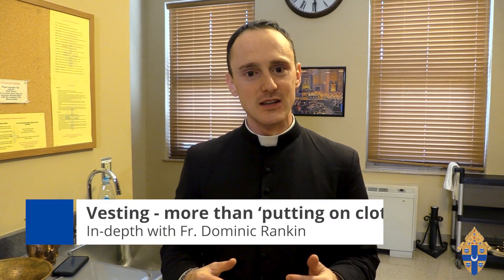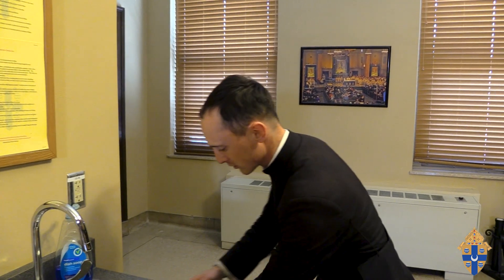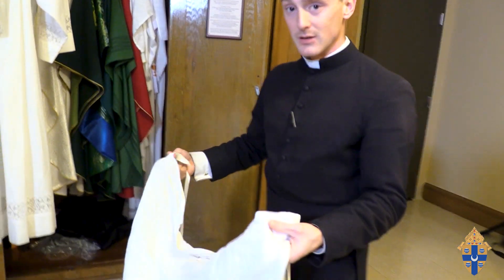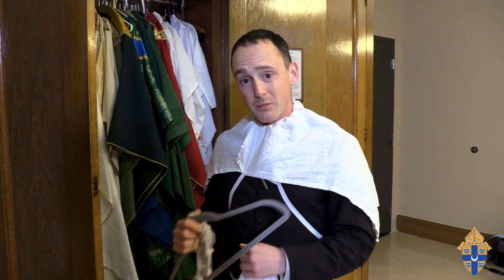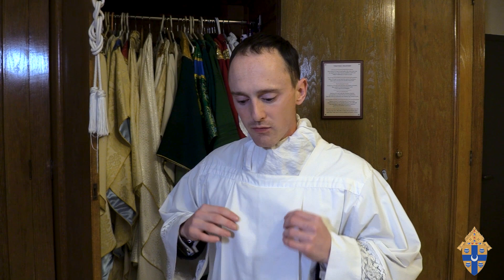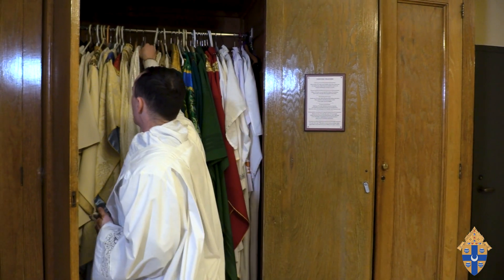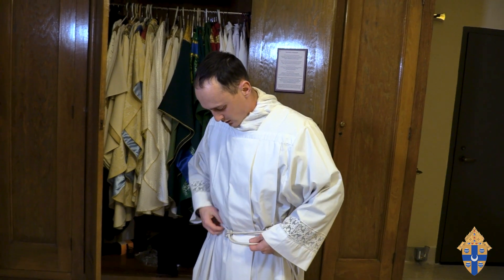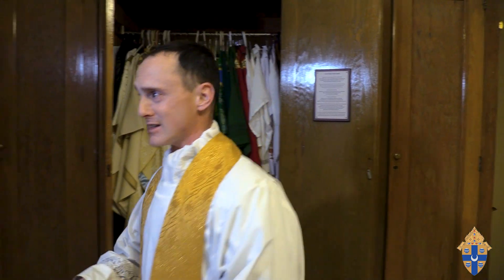Behind the Scenes: Vesting - A lot more than 'putting on clothes' for priests!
Behind the scenes! Ever wonder about the “outfits” the priests wear at Mass - the colors, the layers, and what they all mean? Our Fr. Dominic Rankin takes you in-depth to the process of vesting and what everything means.

- - - SOCIAL MEDIA - - -
Diocese of Springfield in IL